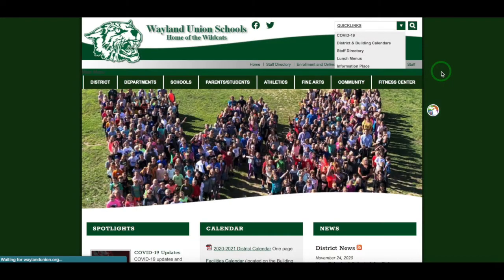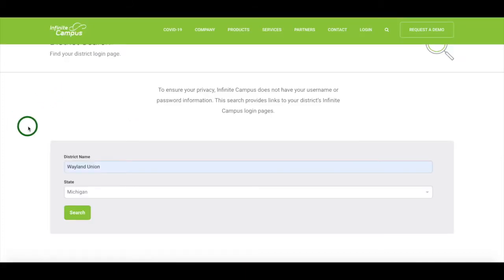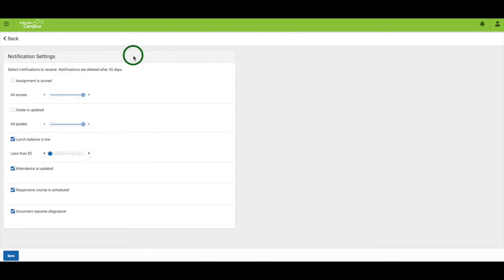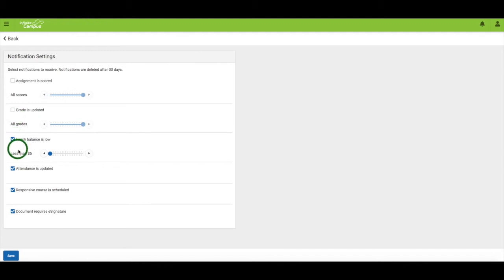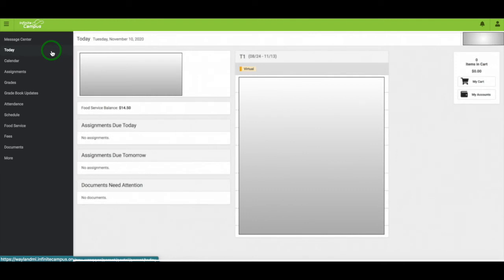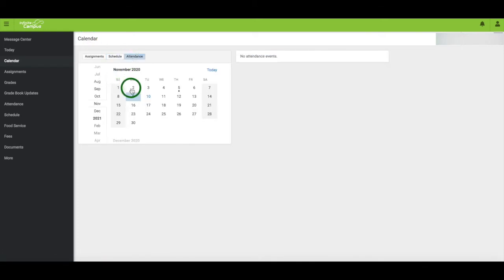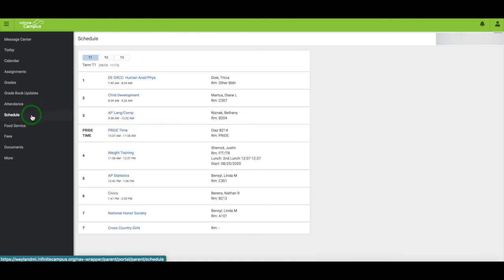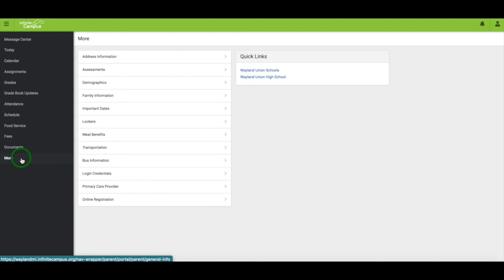Infinite Campus: Parent Overview